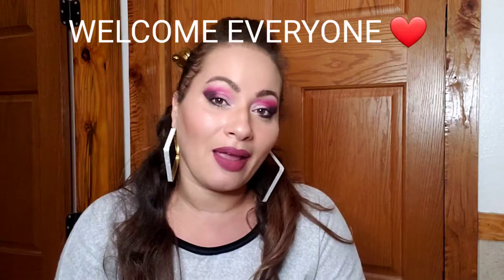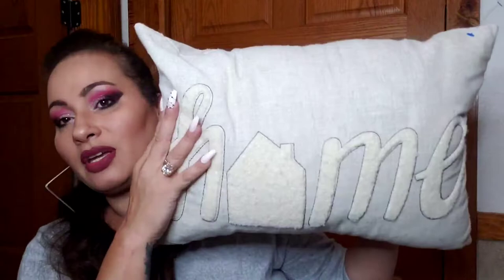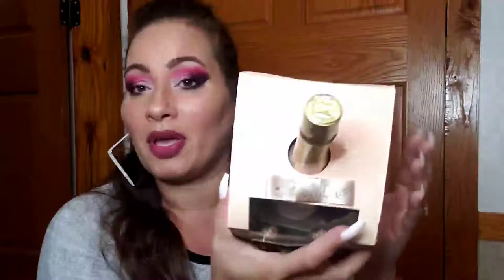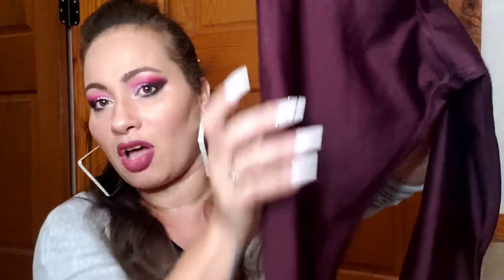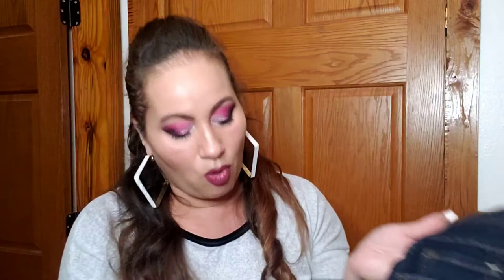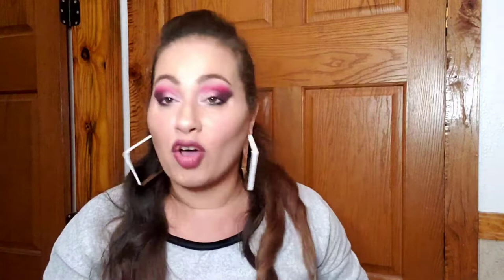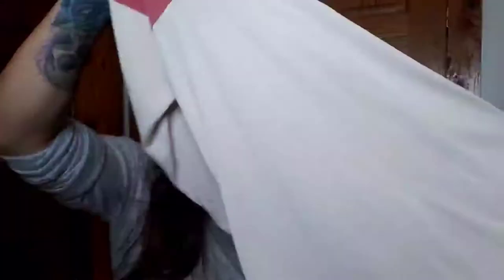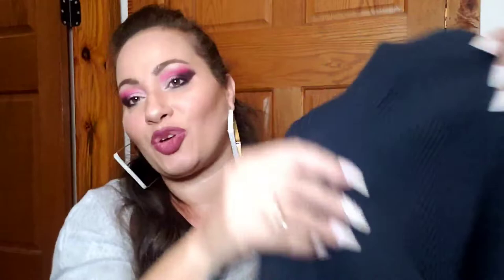A THRIFTY FALL HAUL 2021 | CLOTHING-ACCESSORIES-HOME-FASHION JEWELRY| COZY PRE-LOVED ITEMS FOR CHEAP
Welcome everyone to my channel.  I have a cozy awesome thrifty fall haul for you guys today. I found a variety of  some beautiful fall inspired items to give you some inspiration.  I do hope you enjoy. I will link below all my fall videos I've made this year so you can check them out. Have a great day!!!